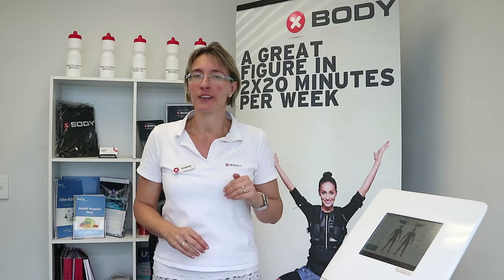What will I be wearing